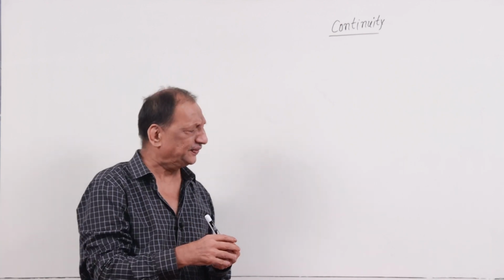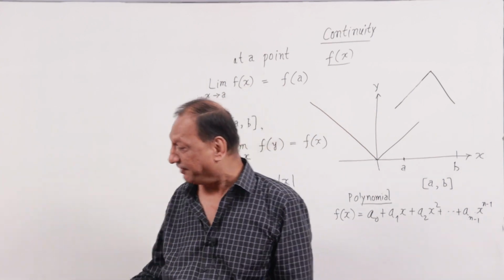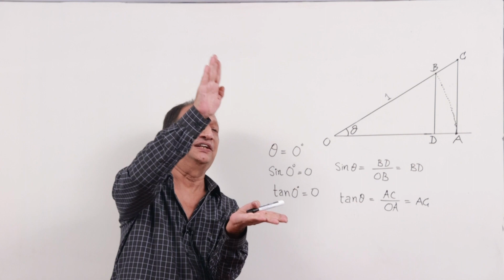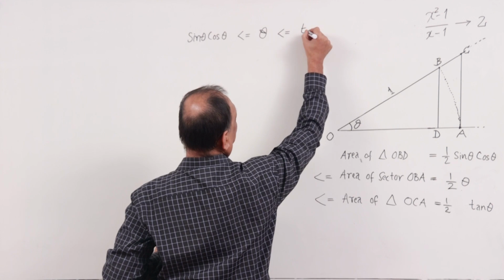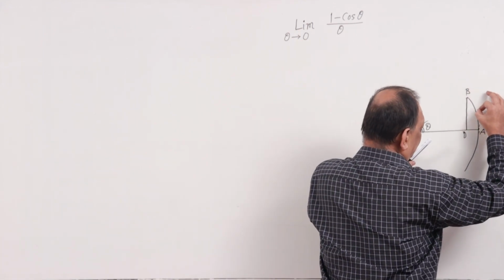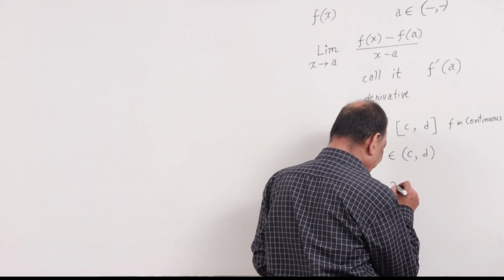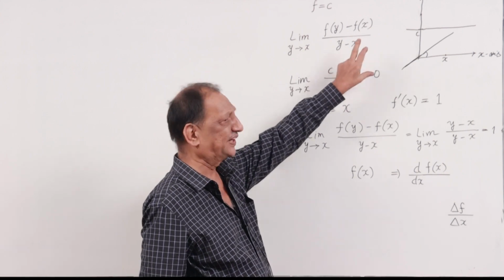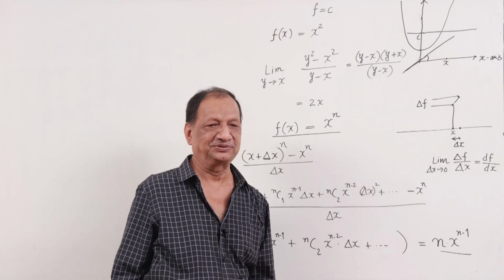9. Calculus Part 2 | Differentiability | MLS Shastry | UttaraComputers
Continuity in an Interval
Intuitive Definition of a Smooth Curve
Limits of   ( Sin x ) / x     and   ( 1 - Cos x ) / x
Definitions of Differentiability and Derivative
n-th order derivatives
Simple Function derivatives

Uttara has cutting-edge C, UNIX Internals, C++ Training Courses Online.